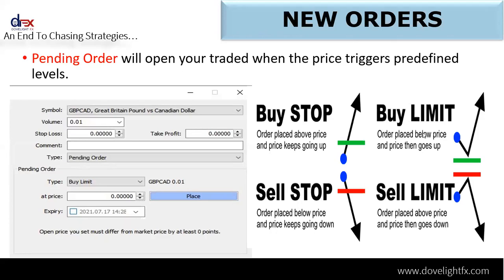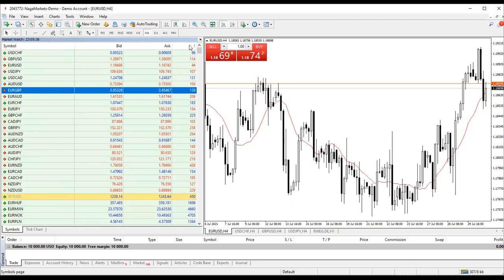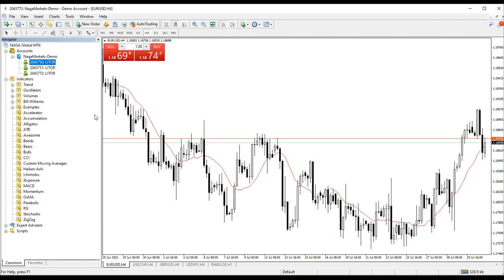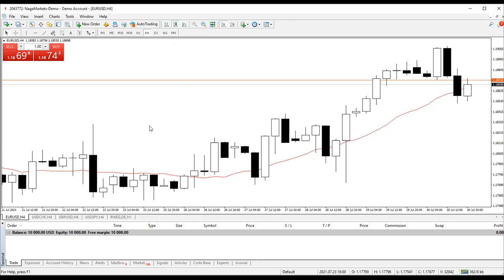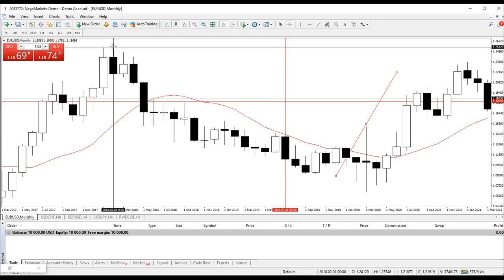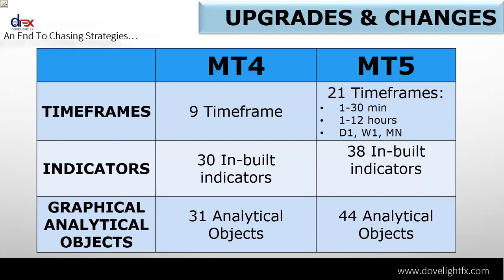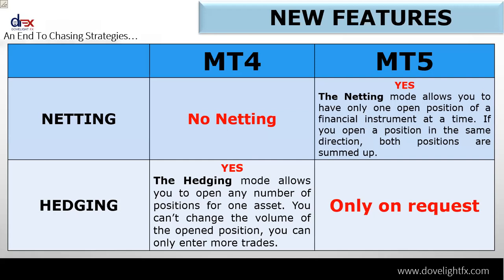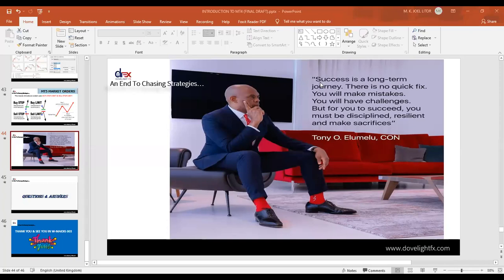Useful analytical tools in MT4 & MT5 with AJ Litor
Understanding your trading platform